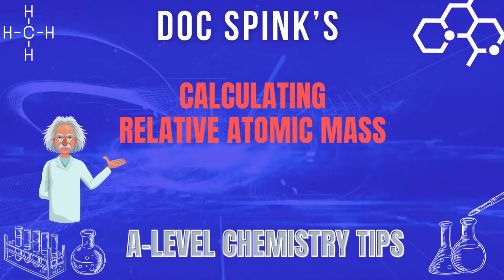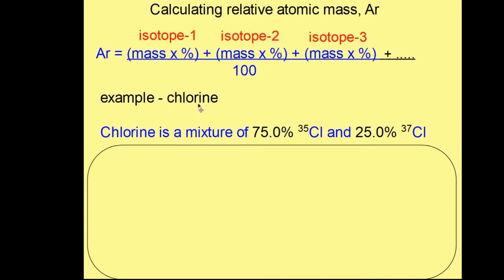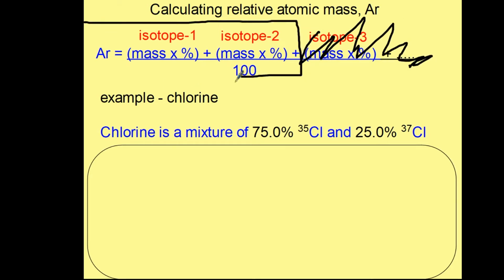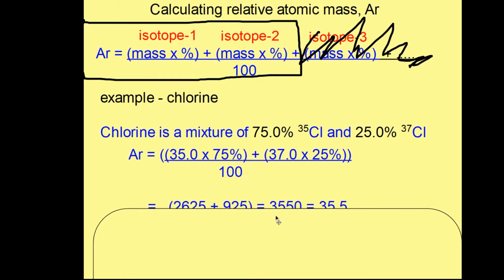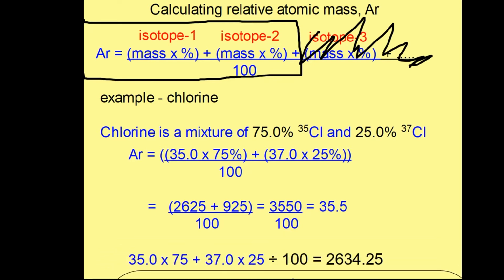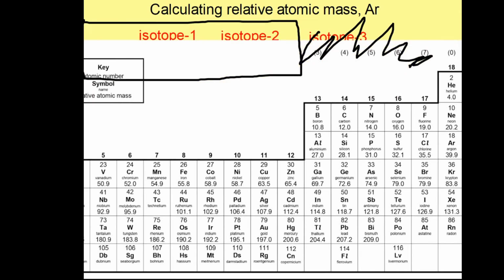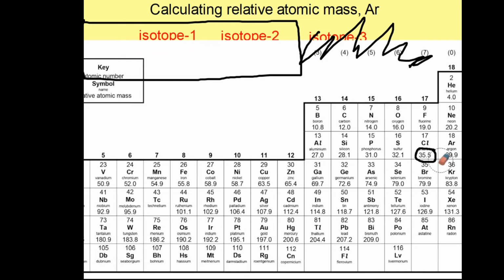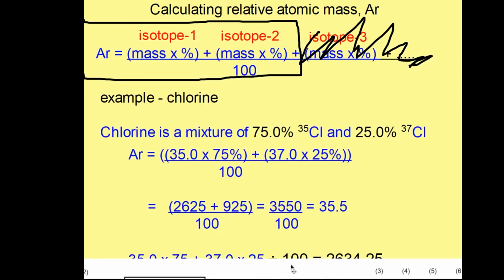Calculating Relative Atomic Mass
A short video explanation of how to calculate relative atomic mass to help you remember.